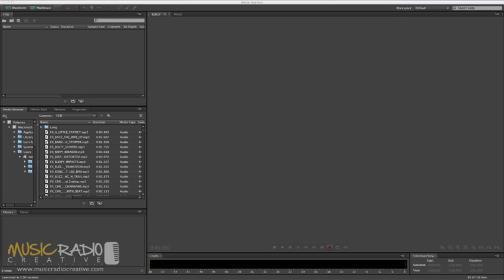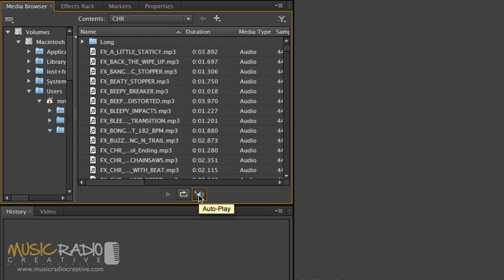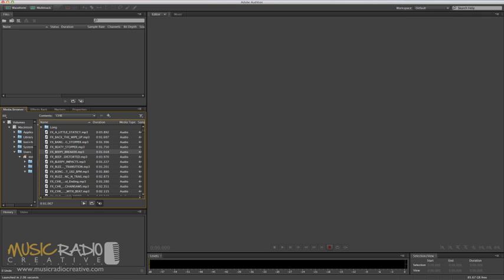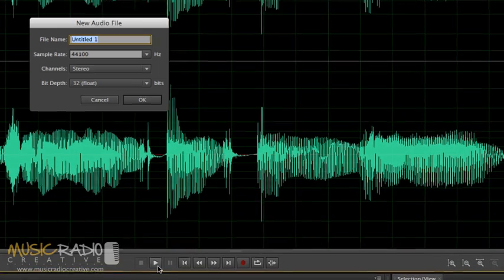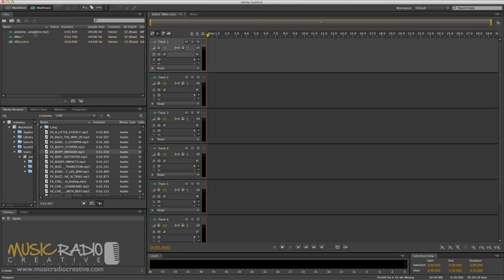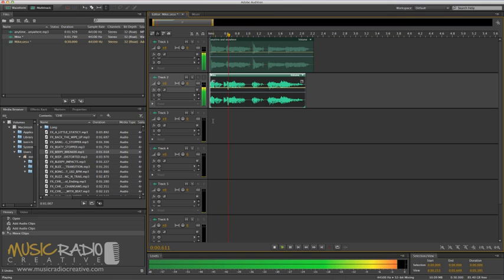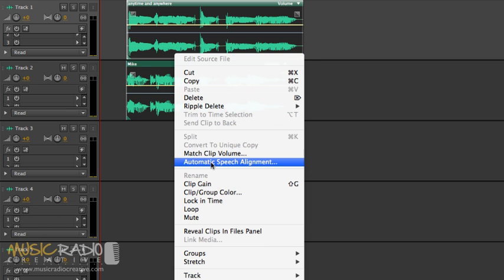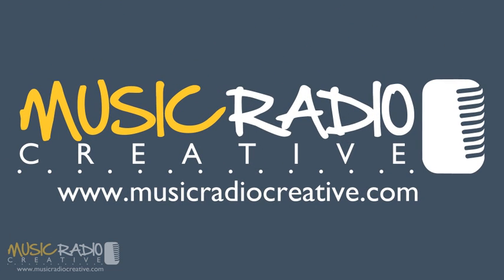Adobe Audition CS6 Tutorial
Adobe Audition CS6 Tutorial with Mike Russell. What's new compared to Adobe Audition CS5.5 Including a brand new feature that will be of great use to radio imaging producers who like to voice sync!